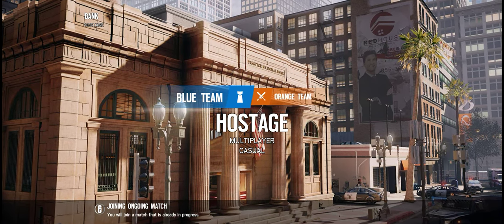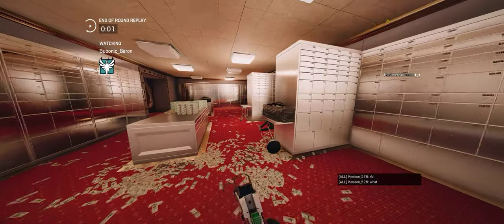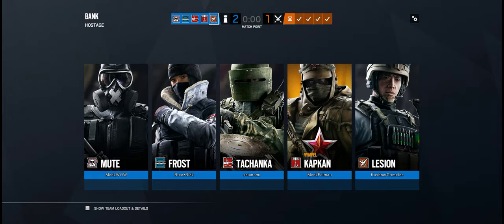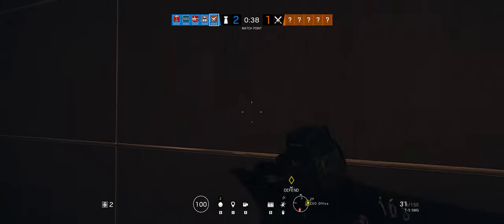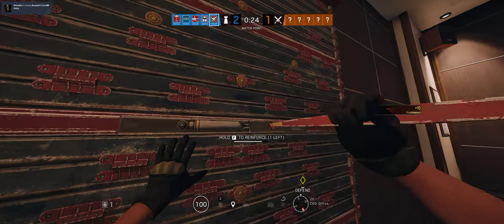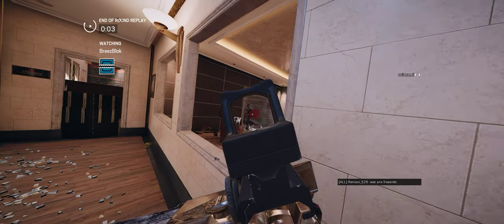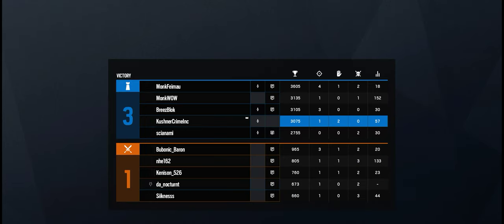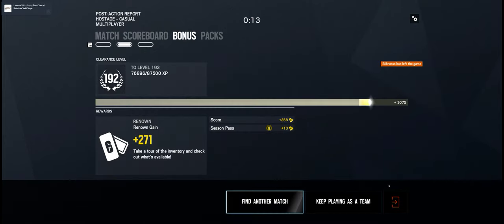Rainbow Six Siege + Part 3650 + Bank TDM Hostage + Burnt Horizon pcgaming crew